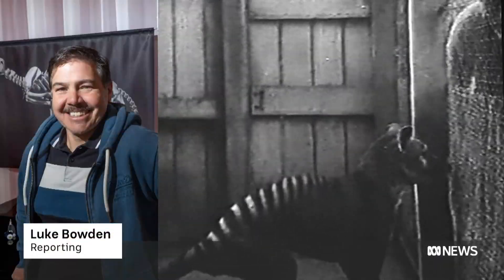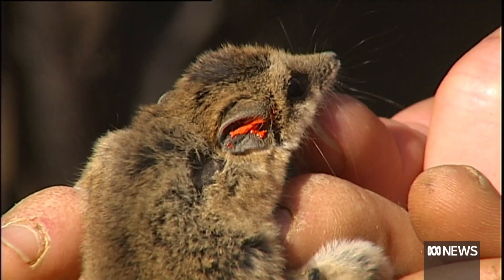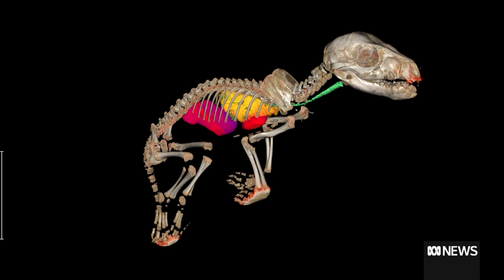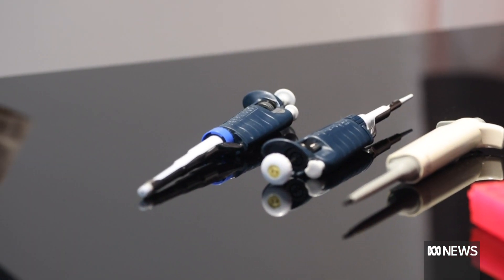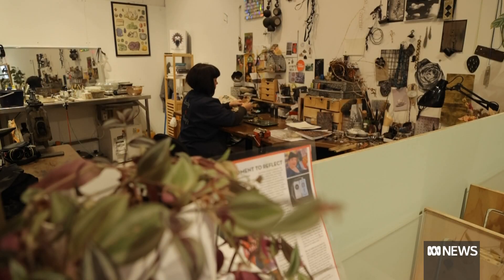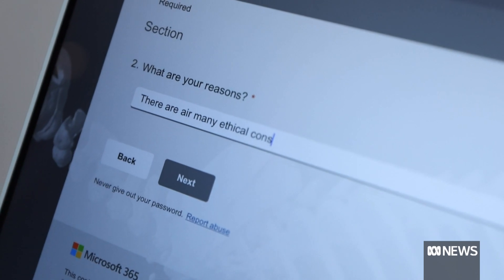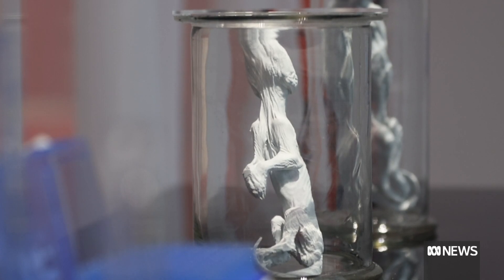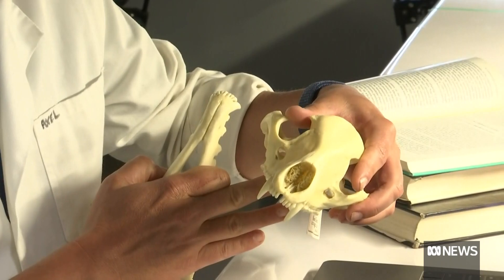Exhibition inspired by ambitious project to bring back Tasmanian tiger | ABC News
A Tasmanian artist has collaborated with the University of Melbourne's 'Not Natural' science exhibition to create a space that poses the ethical question of whether we should bring back the thylacine.

TIGRR's research led by Professor Andrew Pask and backed by Colossal Biosciences, famed for wanting to bring back the woolly mammoth is progressing very well in relation to bringing the thylacine back from extinction.

They think that in 10 years time they will have a fully engineered thylacine cell.